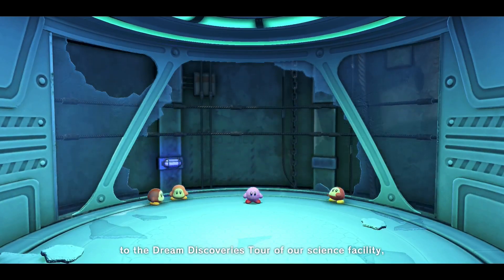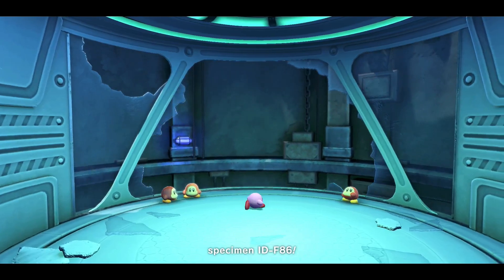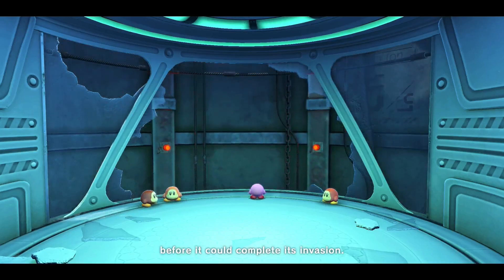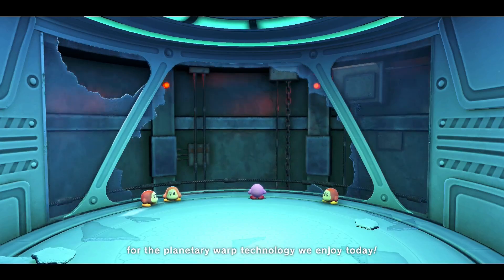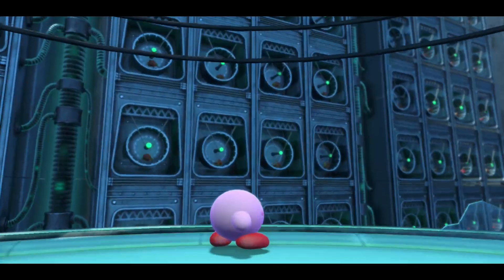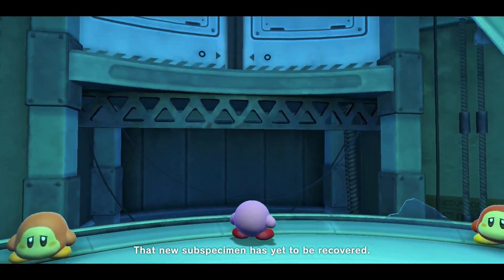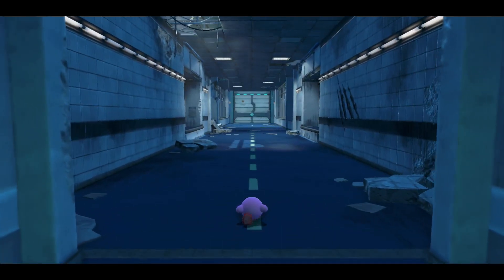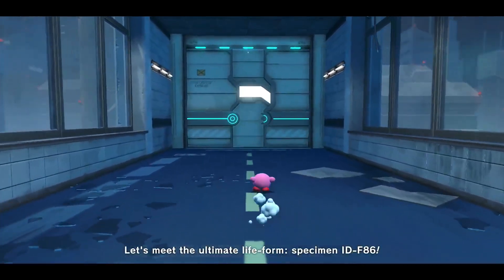16 The Dream Discoveries Tour Kirby and the Forgotten Land All Cutscenes no commentary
16 The Dream Discoveries Tour Kirby and the Forgotten Land All Cutscenes no commentary